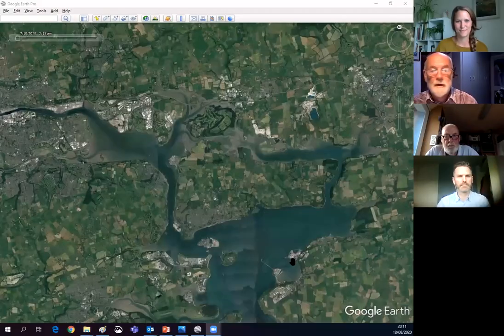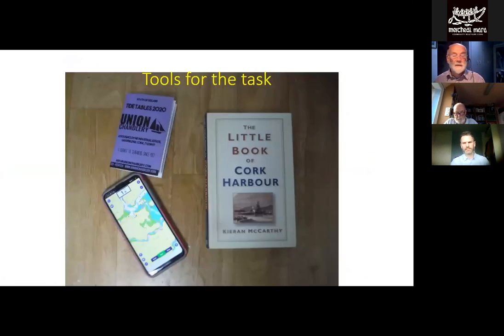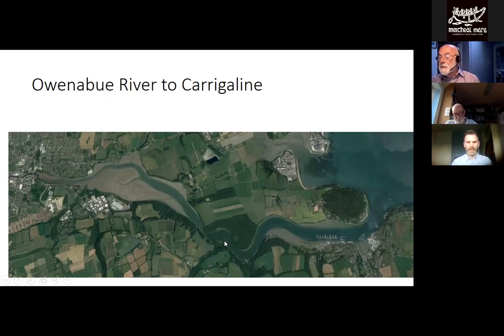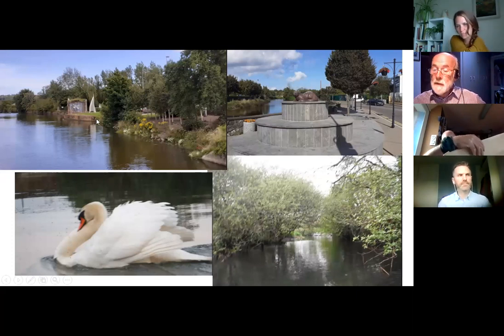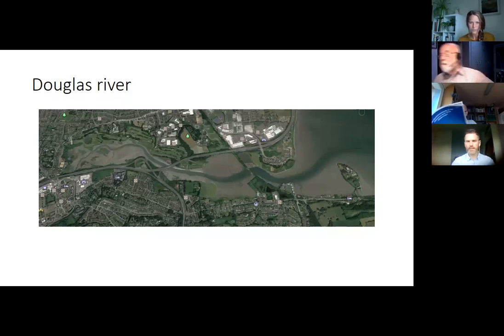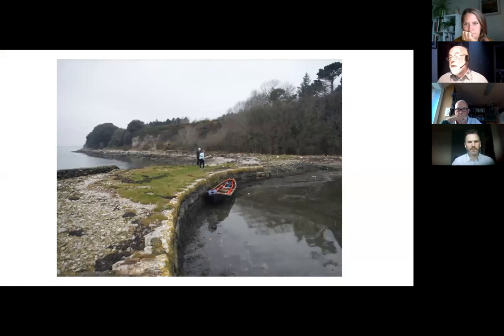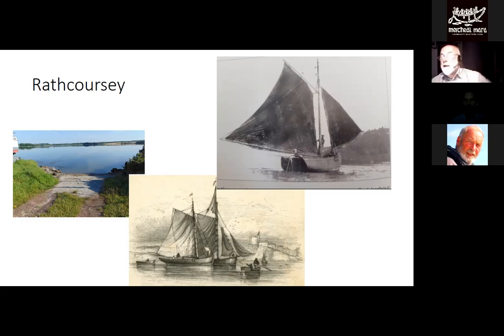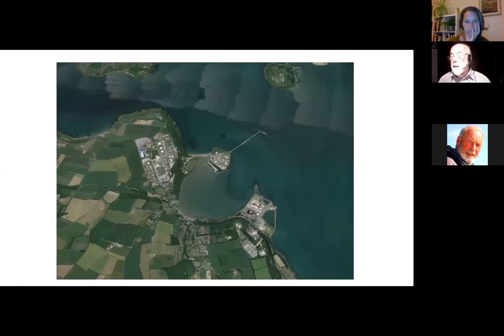Byways of Cork Harbour - with Jack O'Keeffe & Meitheal Mara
Cork Harbour is one of the largest natural harbours in the world, with huge cruise and container ships calling to its busy port. However, the harbour is also a paradise for small boats, SUPs and kayaks, with a host of byways, or tributaries, leading into all the nooks and crannies of this magnificent Harbour. Avid sailor, rower and paddler, Jack O’Keeffe, has explored these heritage water trails over the past 25 years and knows them like the back of his hand. In this online talk he will guide you along the Owenabue River and Drakes Pool into Carrigaline; into Douglas, along the Glashaboy River into Glanmire; into Slatty water, through the Bellvelley Channel to the north of Great Island, and along the Ballynacurra River to Middleton and look at some wonders by Rostellan Aghada and Cobh.

This online talk was part of National Heritage Week 2020.
A huge thanks to  avid sailor, paddler and rower Jack O'Keeffe for sharing his excellent knowledge of Cork Harbour with us.